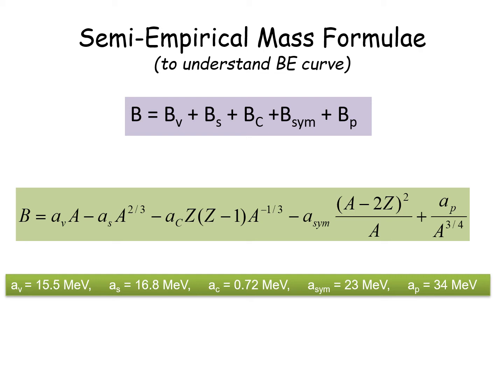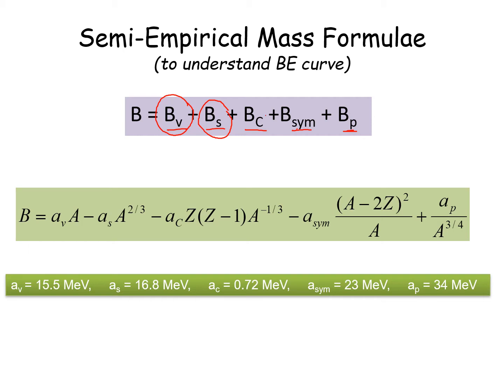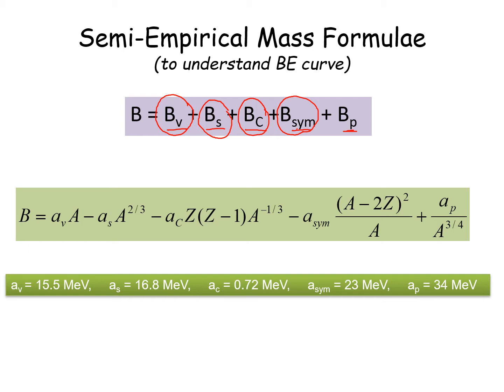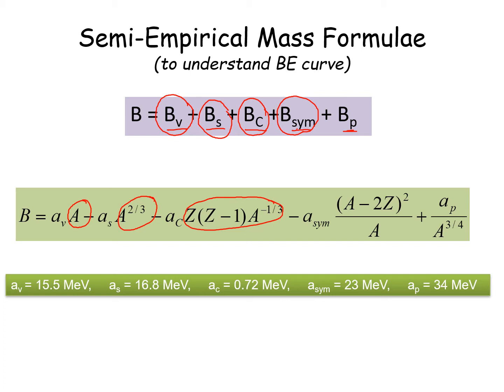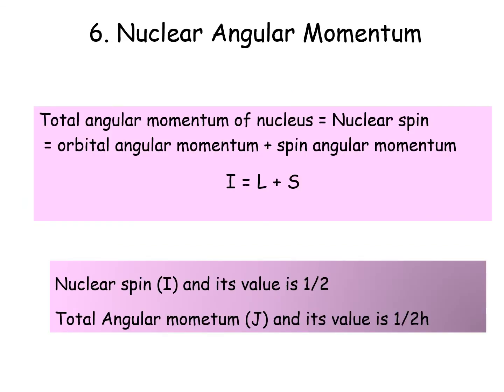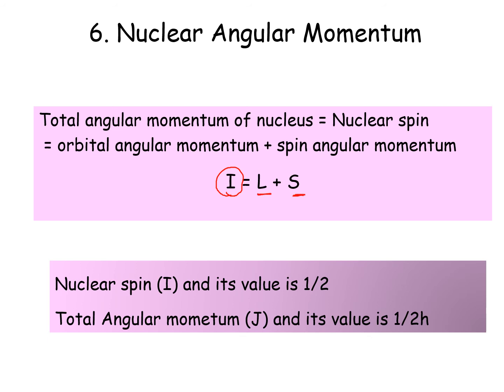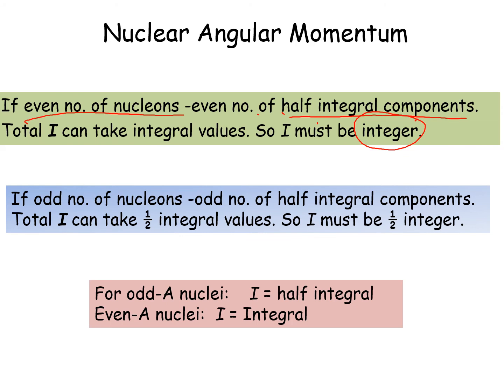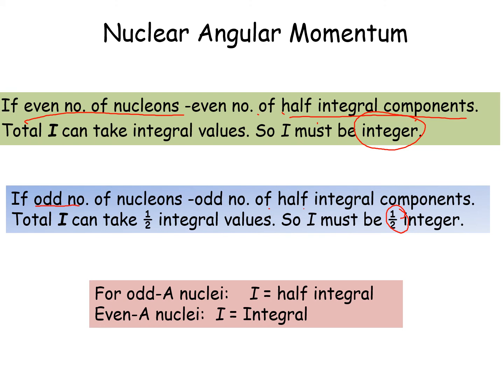Lec2 Part2 mp4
M.Sc Physics-II, Khalsa College Patiala